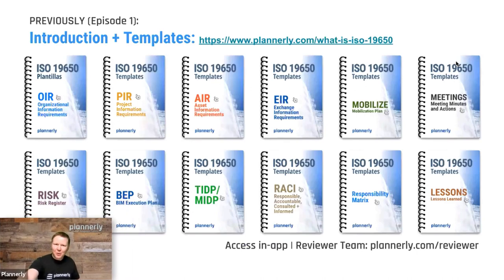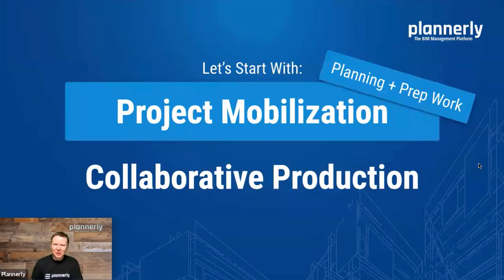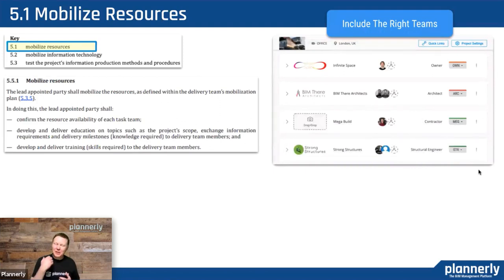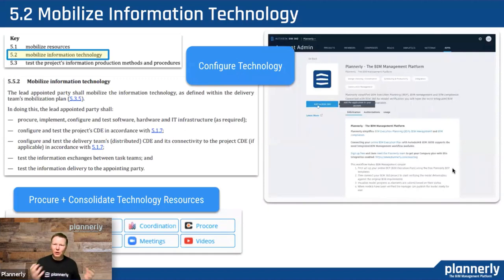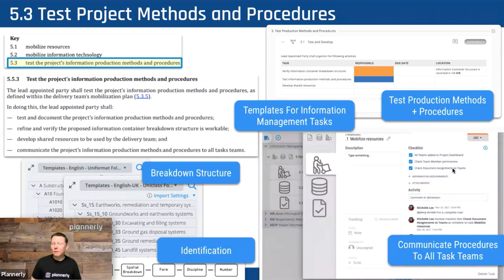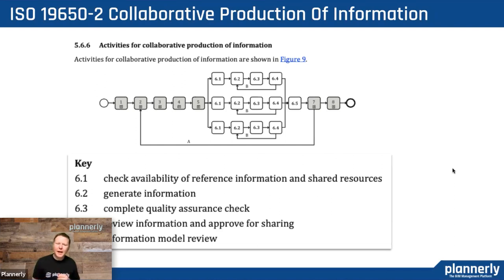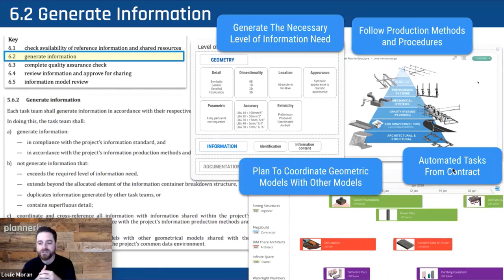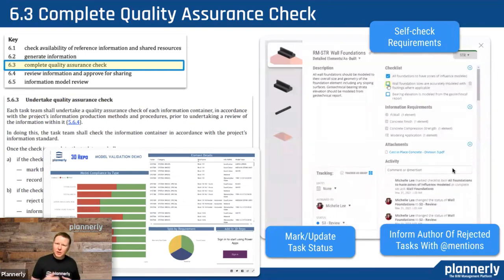ISO 19650 Mobilization + Collaborative Production Of Information [EPISODE 4 of 6]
How do you prepare teams for producing the best BIM deliverables on a project? If you are using the ISO 19650 workflow to mobilize BIM teams on your project you must learn about structured information requirements (based on Level of Information Need), how to automate the creation of your BIM tasks (directly from the contract requirements), how to sequence those tasks for clash avoidance (vs clash detection) and in general how to simplify the ISO 19650 process so that the whole team can benefit from enhanced information management on your project. Teams must also follow organized training, test the game plan and prepare all systems for cross-company collaboration. This video shares how to get access to structured ISO 19650 templates and also many best practices that will help you to achieve these goals on your project. If you have some more ideas to help others implementing ISO 19650 for better project mobilization and collaborative production of information please share them in the comments below!

00:22 Recap on previous episodes
01:10 Demo Preview
01:39 How Does The ISO 19650 Appointment Process Work?
03:31 BIM Standards Are The Starting Point
04:08 Level of Information Need Prerequisites (Purpose, Milestones, Actors, Objects)
08:37 Level of Information Need Intro (Geometry, Information, Documentation)
11:17 Define Geometry for Level of Information Need
14:25 Define Information for Level of Information Need
15:00 Define Documentation for Level of Information Need
15:21 Summary of Level of Information Need
16:56 Level of Information Need applied in practice
18:47 Adding the MIDP and Responsibility Matrix
19:24 Container of Information Requirements
20:03 Create ISO 19650 Appointment Documents
20:30 Assign BIM Contracts To Teams
20:40 Request eSignatures on BIM Contract
21:36 What's next?
22:30 Summary
23:26 Learning Resources To Get Started